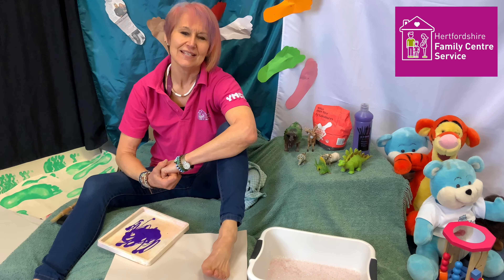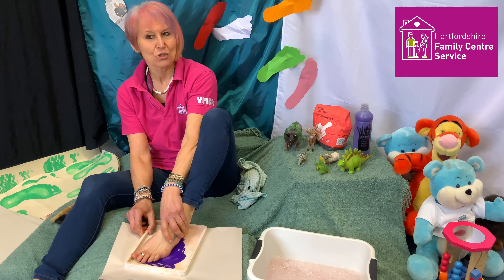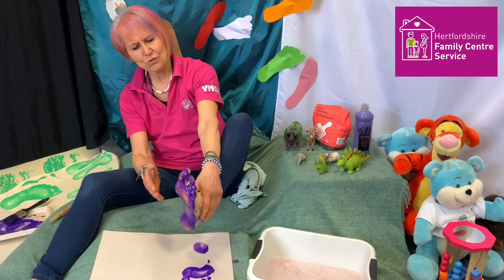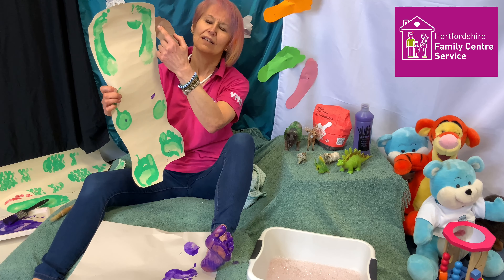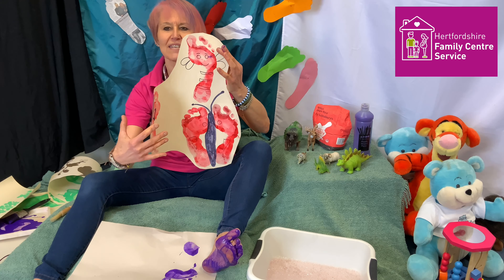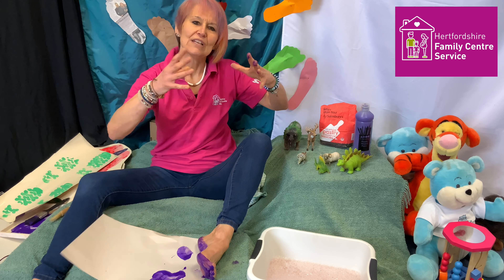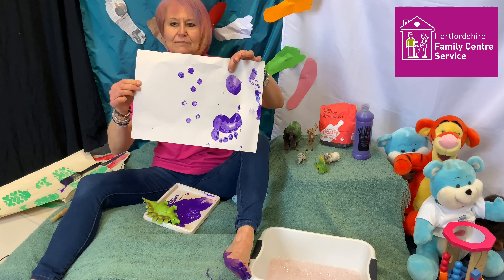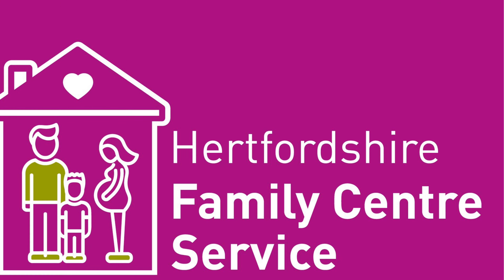Penny Messy Play 18 5 21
Hertfordshire Family Centre Service in the East Quadrant covers the Broxbourne, East Herts and Welwyn & Hatfield Districts.

We are here to:
• Support families to have the best start in life, develop well and thrive.
• Help families from pregnancy through to when a child reaches the end of Primary School, aged 11 years, through our groups, services and courses.
• Offer events and fun sessions in school holidays for the whole family to attend.
• Offer targeted support for families including topics such as isolation, speech & language, physical health, perinatal support and supervision & safety. The support takes place face to face however, we can also offer virtual support to meet the needs of families.

For more information, please come along to our Parent Cafés or Parent Drop-ins where you will meet some of the team and other local families, plus the quarterly Cafés will include information, advice and guidance from our community partners, workshops and play activities.

Visit our website where you can select the district you live in for more event information and to subscribe to our newsletter Or call us on 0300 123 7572 Monday to Friday 8am – 6pm to talk to a member of our friendly team.